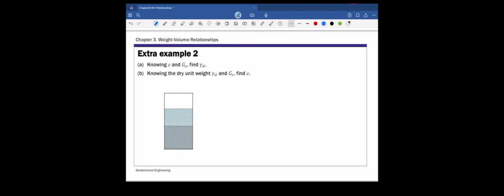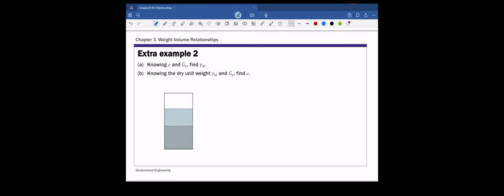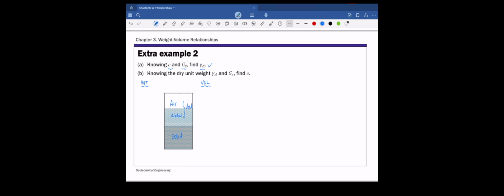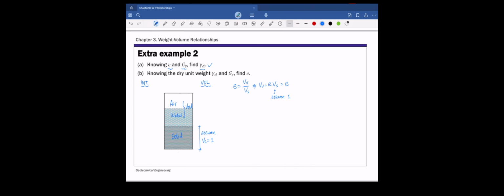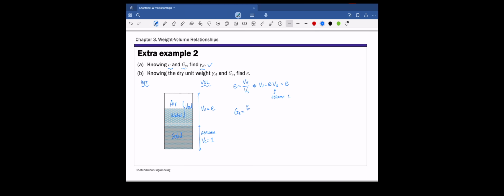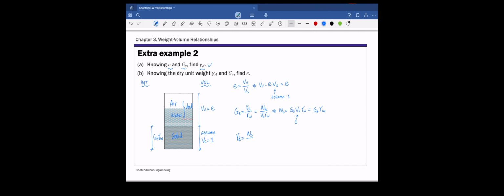Chapter 3 Extra Example 2 - Derive Weight-Volume Relationships